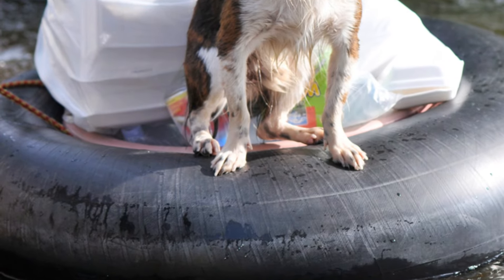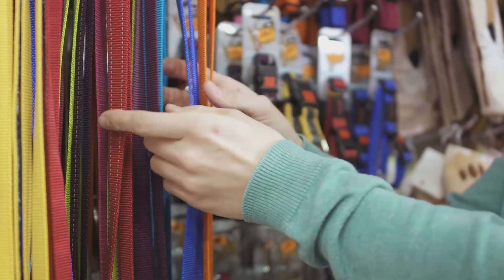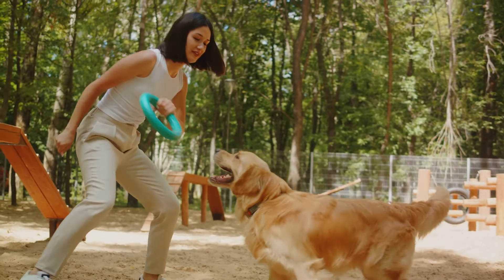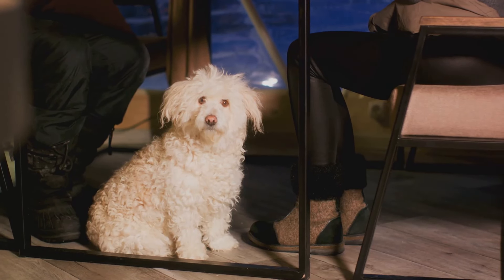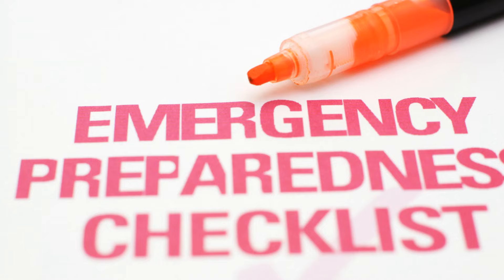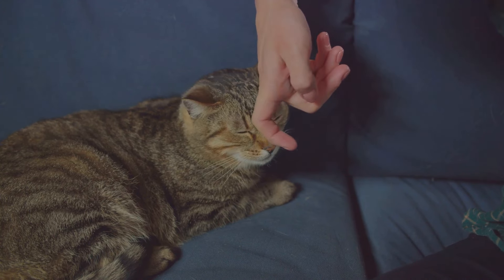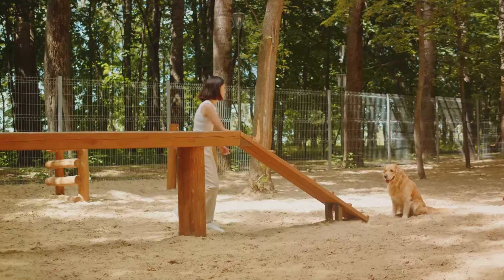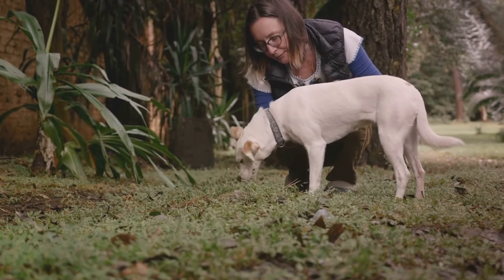How to Safeguard Your Pets in Crises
In this must-watch video, we will be discussing essential tips for keeping your beloved pets safe after a SHTF scenario. Whether you are a pet owner or a survivalist, this guide is crucial for ensuring the well-being of your furry friends during challenging times.

Join us as we cover key topics such as emergency pet supplies, shelter options, first aid tips, and much more to help you prepare for any unexpected situation. Your pet's safety is a top priority, so don't miss out on the valuable information shared in this video.

Let's work together to keep our pets safe and protected no matter what comes our way.

The Beginners Blueprint to Survival Preparedness Book

Reliable Preppers Amazon Storefront

Prepper Gear and Supplies

Survivalist Gear and Supplies

Long Term Prepper Foods

OUTLINE:

00:00:27 Tip 1 – Preparing a Pet Emergency Kit
00:01:16 Tip 2 – Keep Information Updated
00:01:45 Tip 3 – Training
00:02:35 Tip 4 – Secure Your Home
00:03:30 Tip 5 – Know Your Pet’s Behavior
00:04:26 Tip 6 – Have a Plan
00:05:16 Tip 7 – Stay Calm